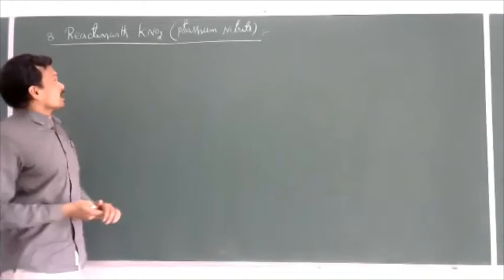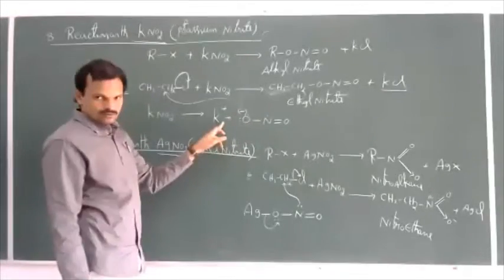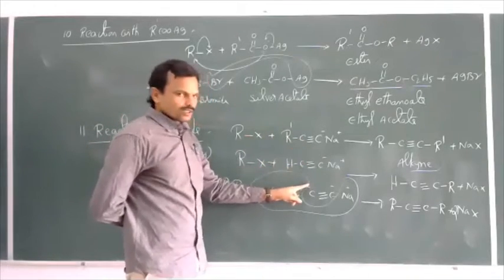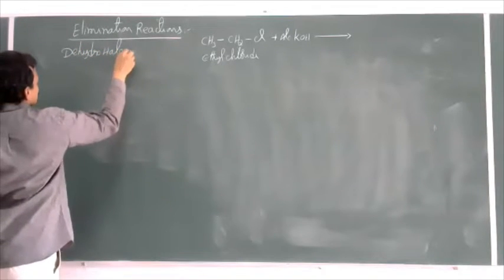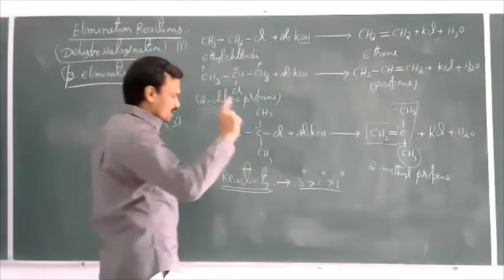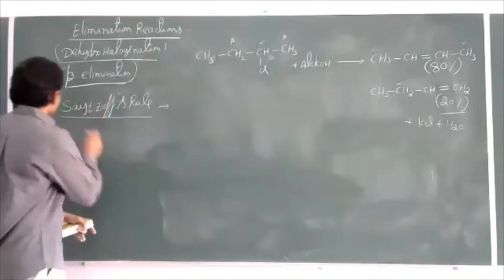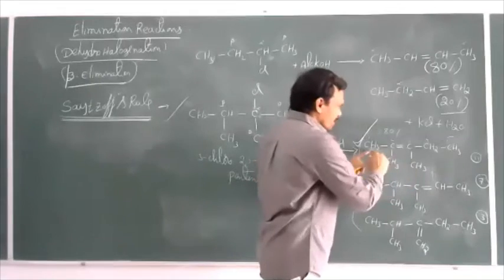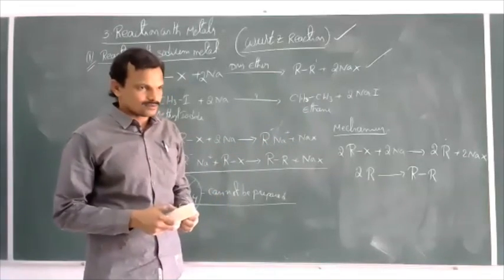16-05-20 Online Chemistry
16-05-20 Online Chemistry
Topic: Haloalakanes and Haloarenes